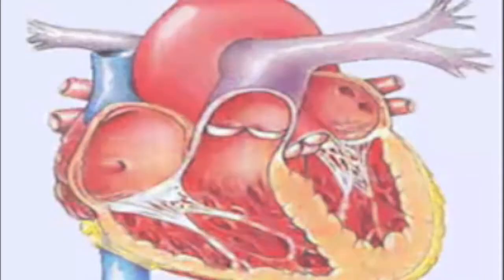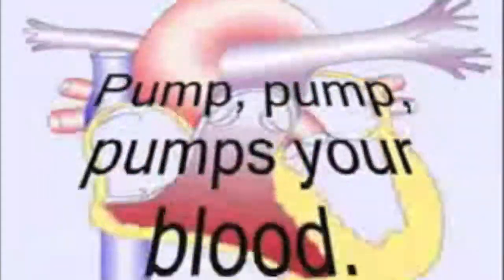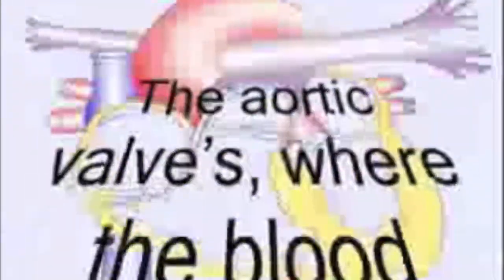circulatory system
biology - cardiovascular